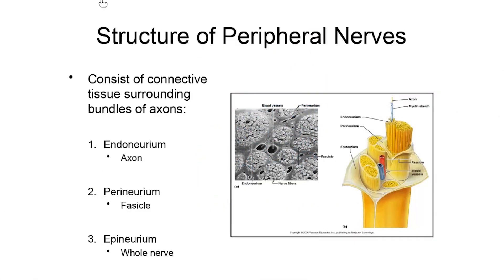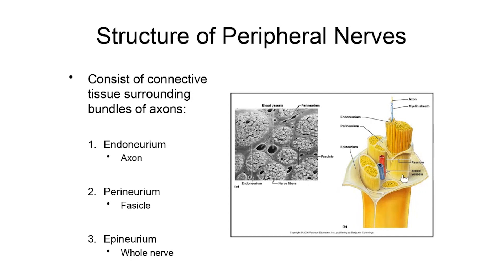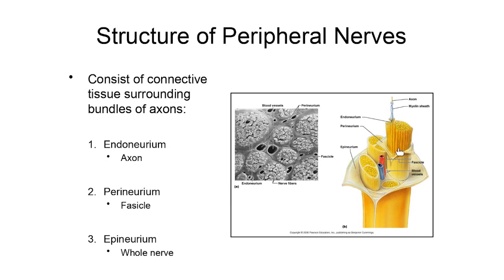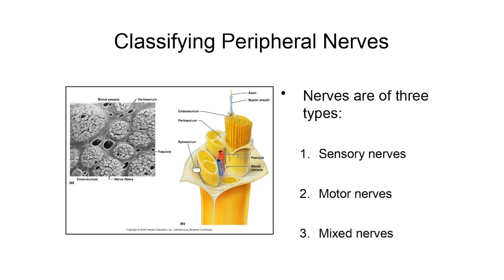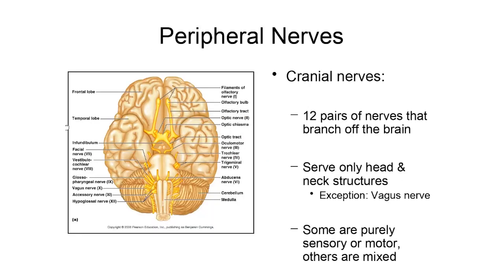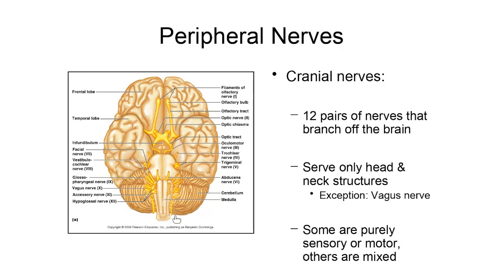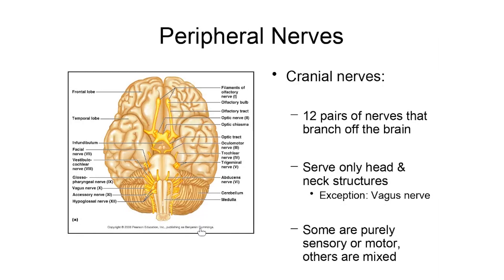Peripheral Nervous System--Cranial Nerves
Discusses the general structure of peripheral nerves before focusing on cranial nerves